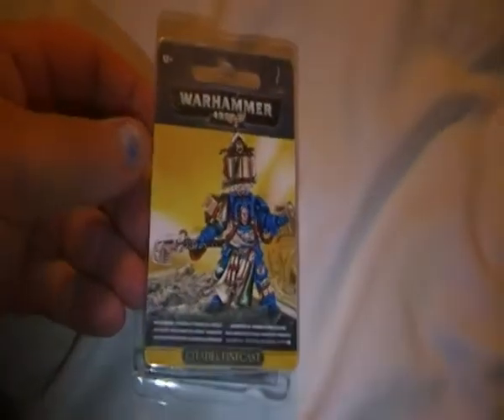unboxing space marine librarian in terminator armour